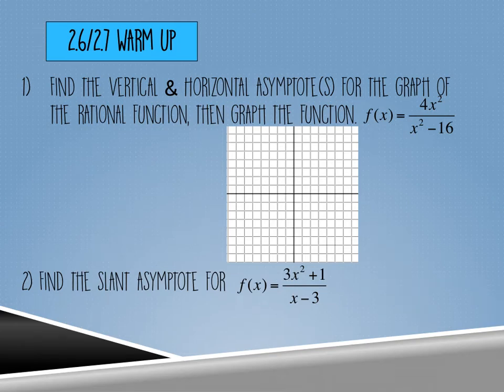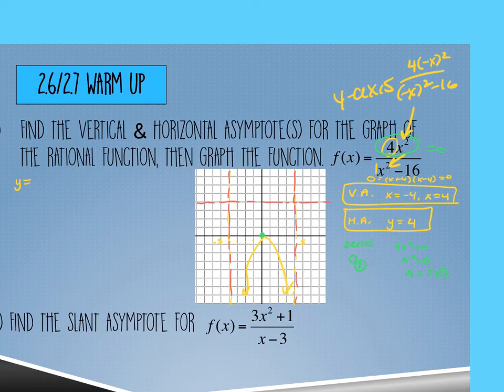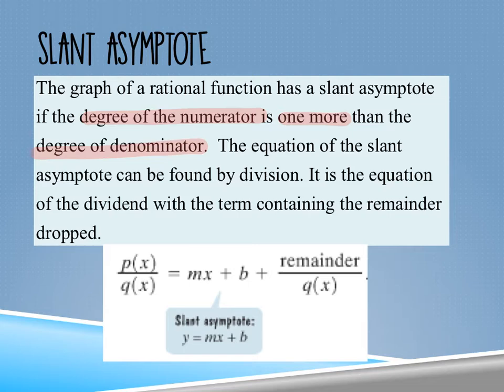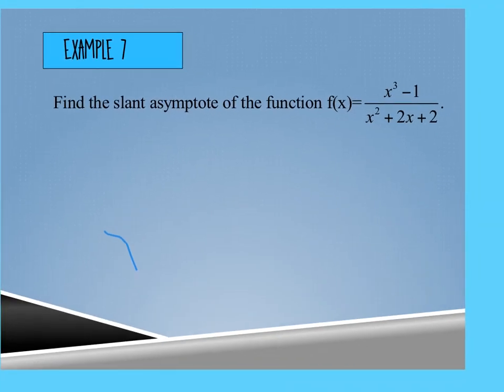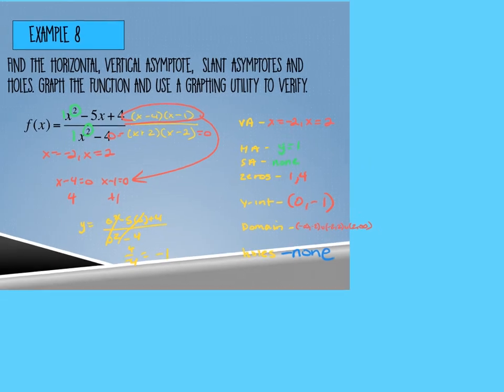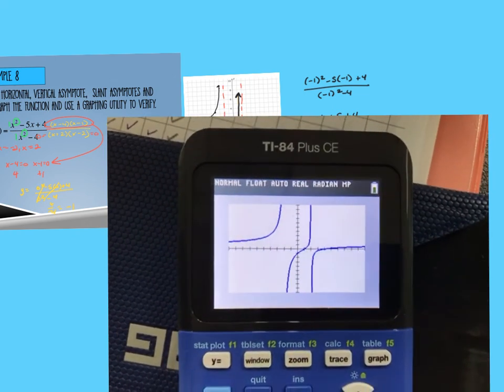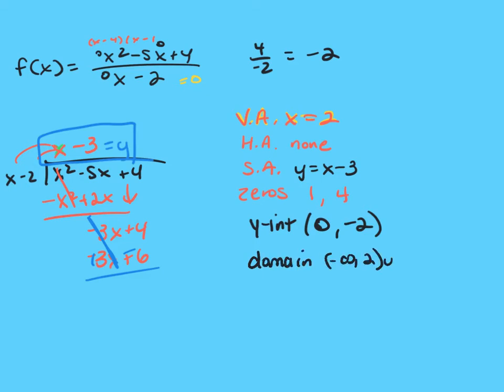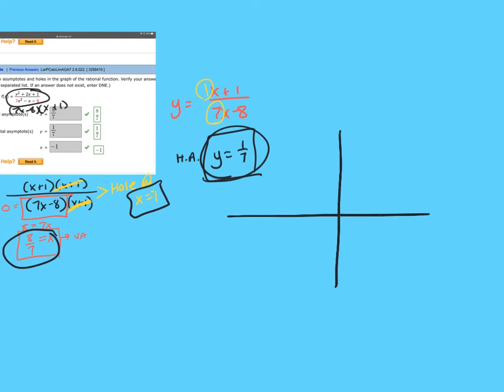10.5_2.7 Slant Asymptotes